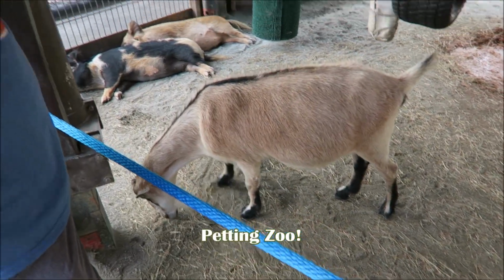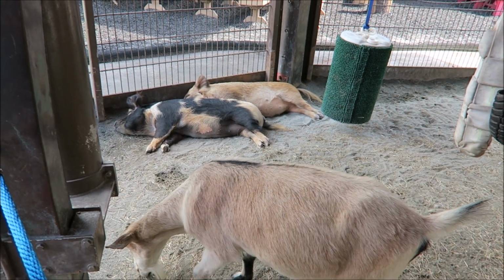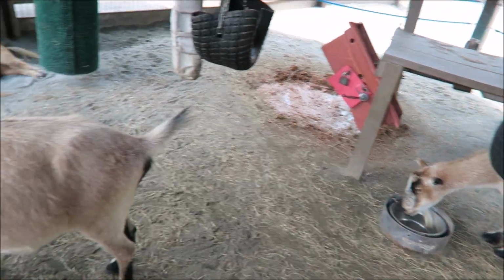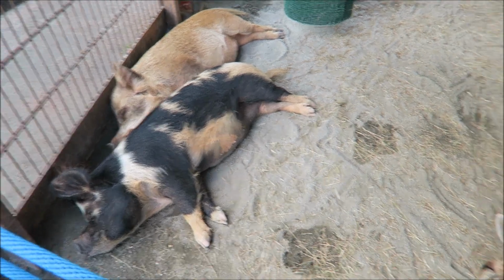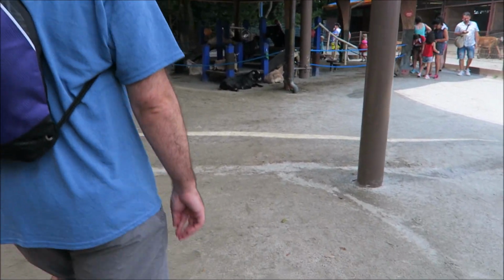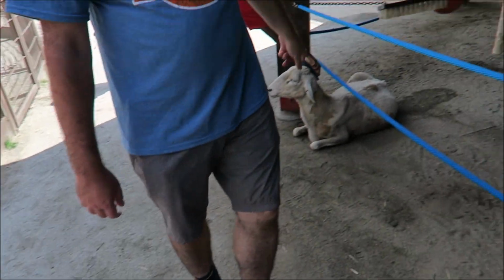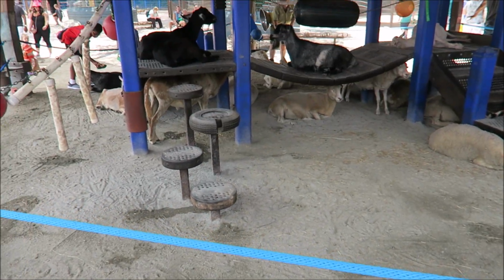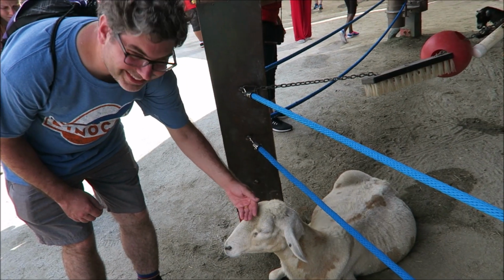Rafiki's Planet Watch - Disney's Animal Kingdom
Let's take a look at Rafiki's Planet Watch at Disney's Animal Kingdom Park!  We're off on the Wildlife Express Train headed to the Conservation Station which is located at Rafiki's Planet Watch!

Rafiki's Planet Watch is only accessible by train each way from the train station in Harambe.  At the Conservation Station you can see animal habitats, hang out with Rafiki, and make new animal friends at the petting zoo!

Rafiki's Planet Watch is currently closed but don't worry it is expected to re-open in the Spring!